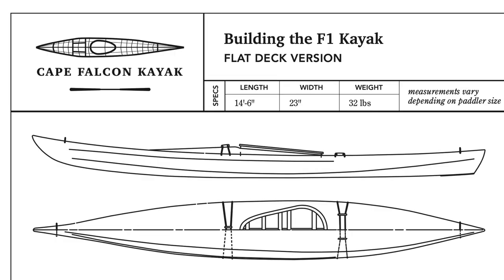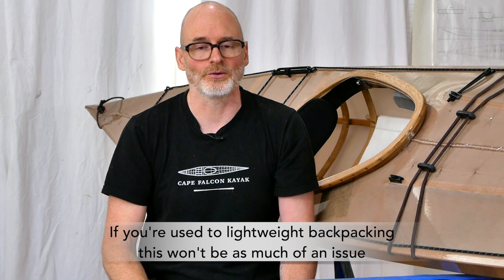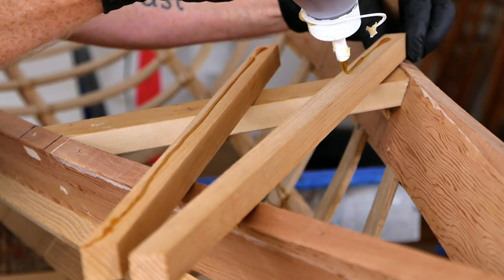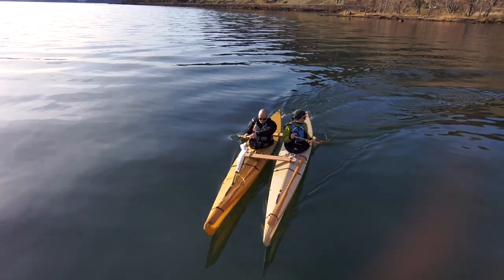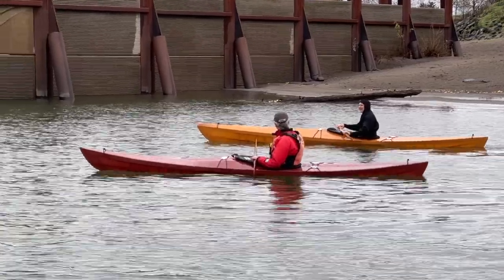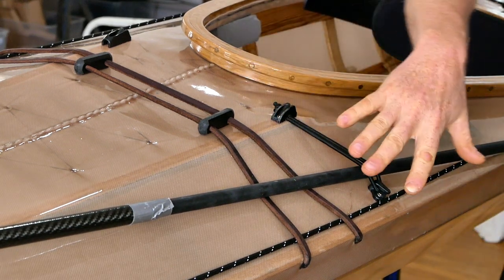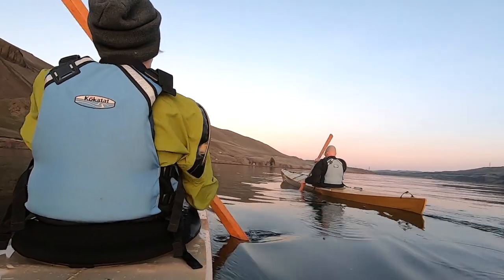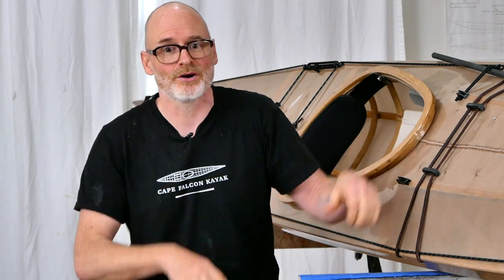NEW Flat Deck F1 Kayak Design with Catamaran Sailing System!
This new version of our flagship kayak offers a lower deck profile giving a different aesthetic, a useful forward deck surface, and compatibility with our catamaran and sailing systems!

For more skin of frame building videos and plan sets, check out our